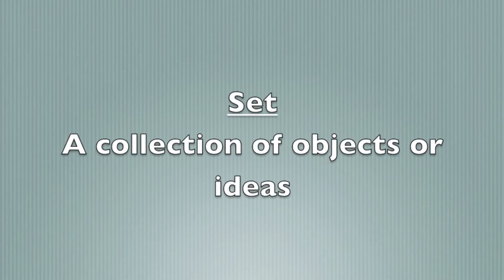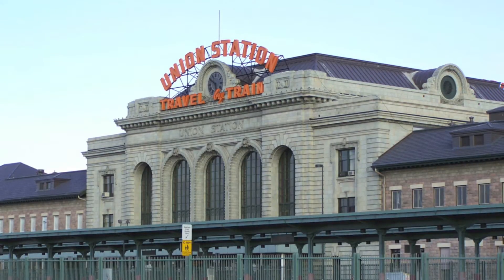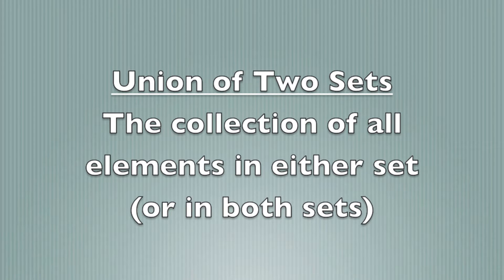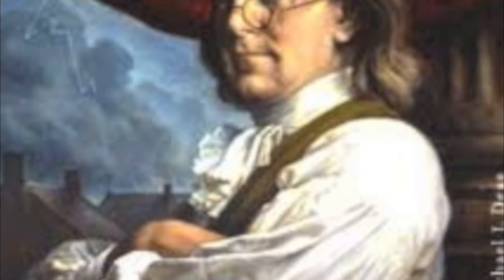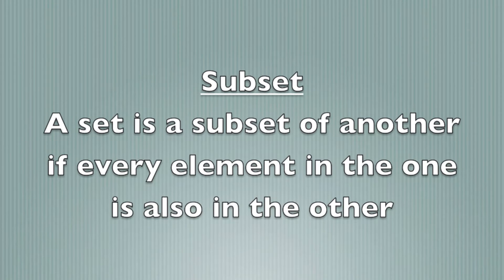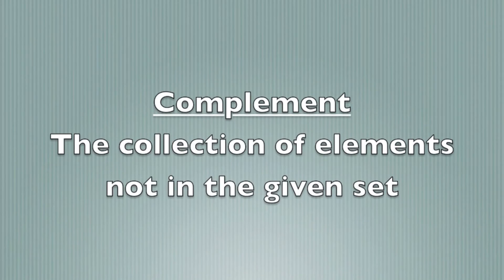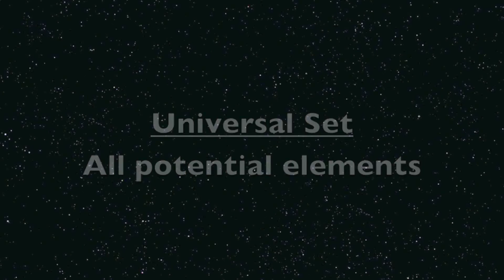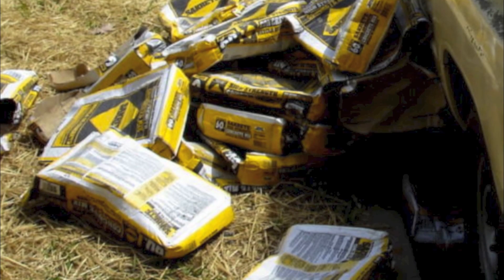Introduction to Set Theory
Introduction to Set Theory - Definitions